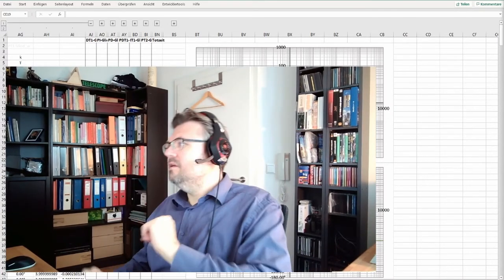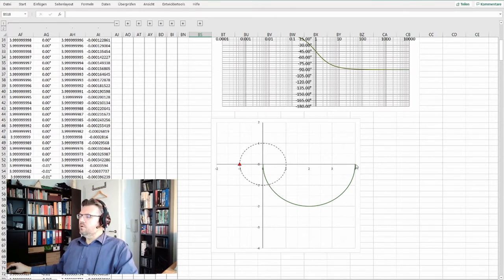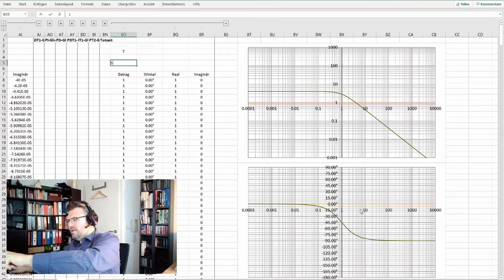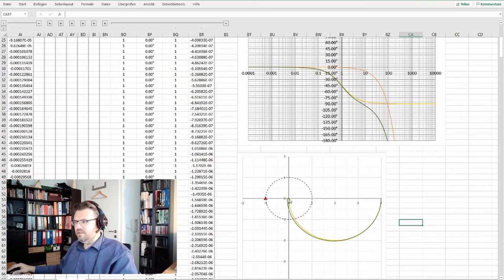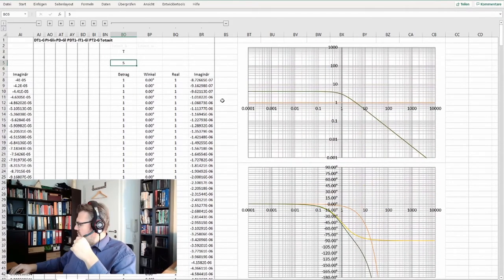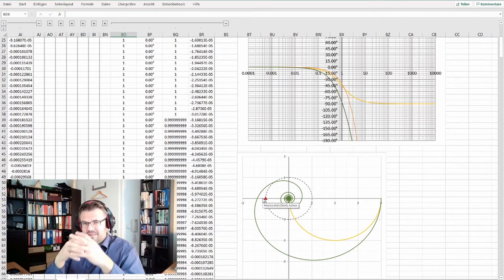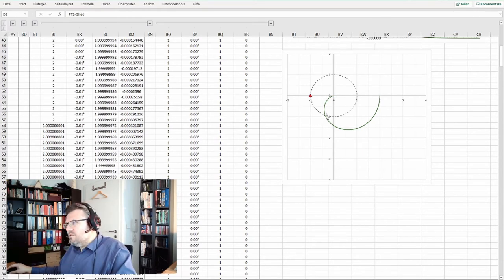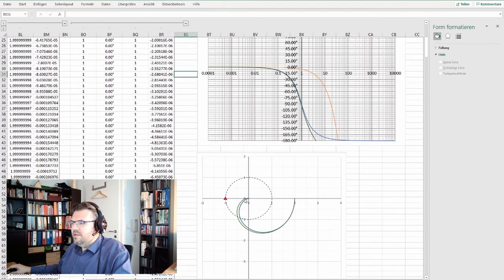Control 62: Stability With Deadtime (Old)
Here we are exploring what it menas if we do have dead-time elements in  the system. We will learn how this is influencing the phase and what this means for the nyquist criteria.